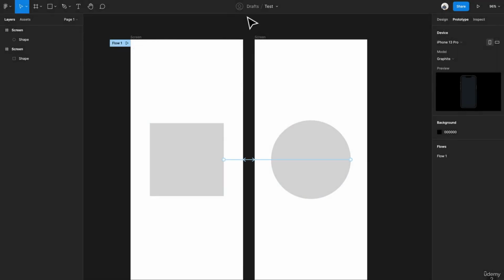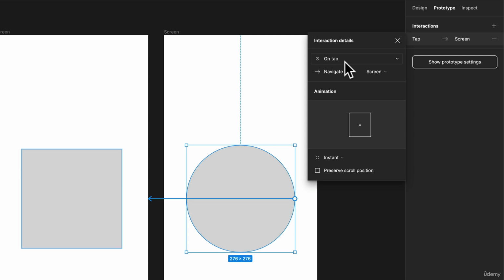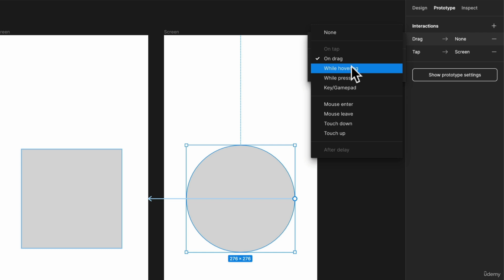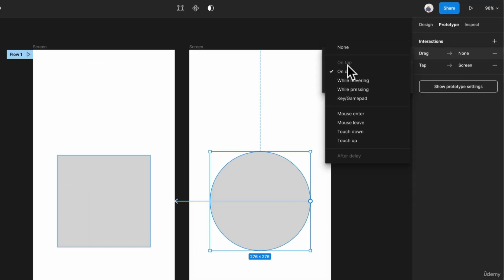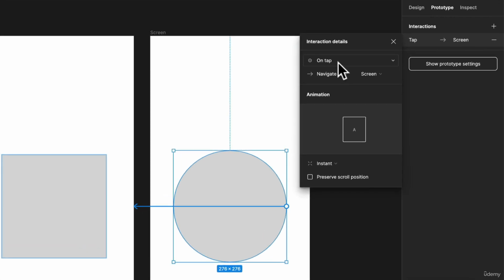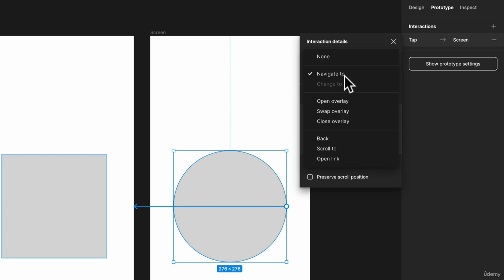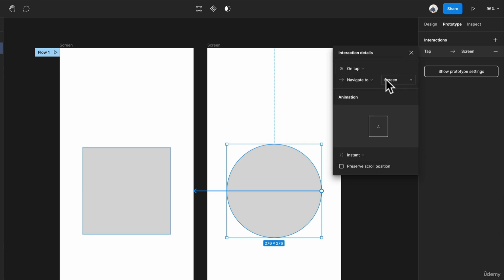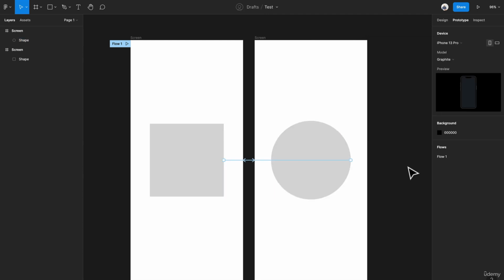81 Prototyping in Figma — Interactions . UI & UX with Figma from Basic to Advanced.